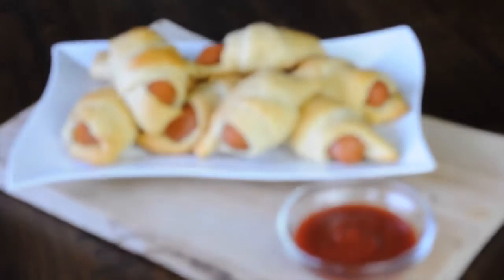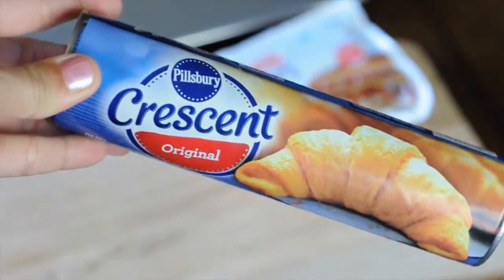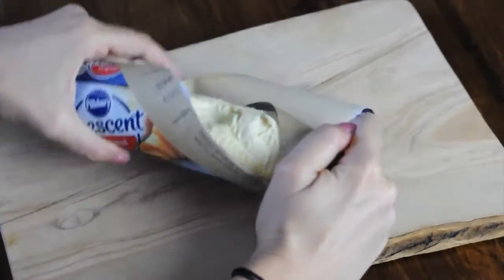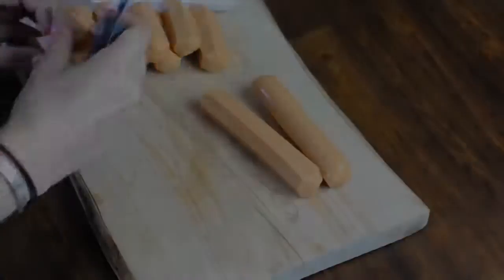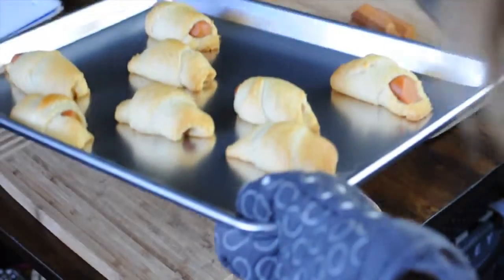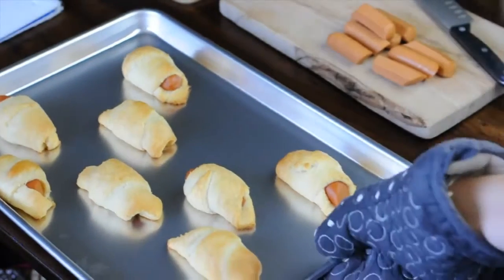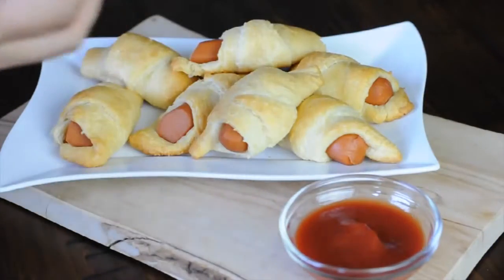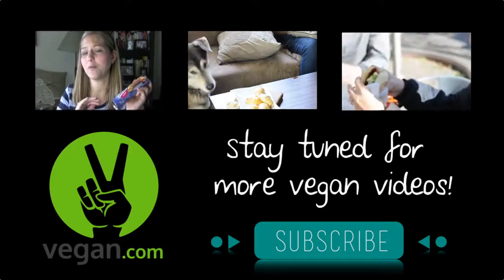Vegan Recipe | Pigs in a Blanket